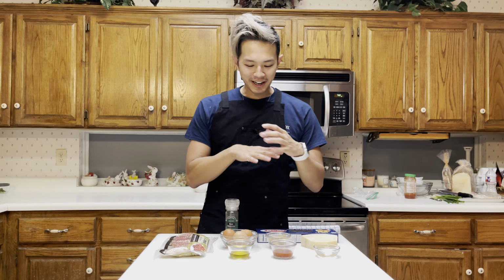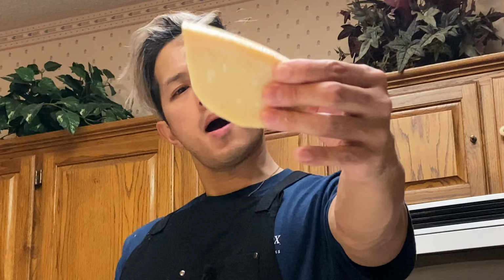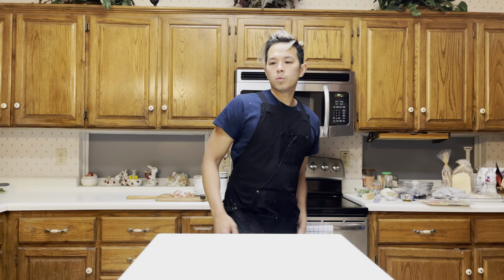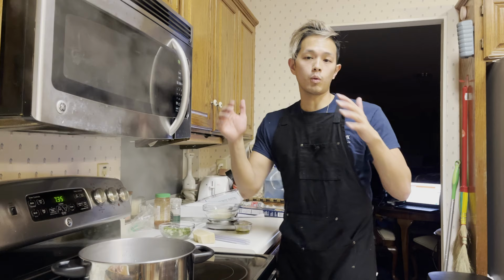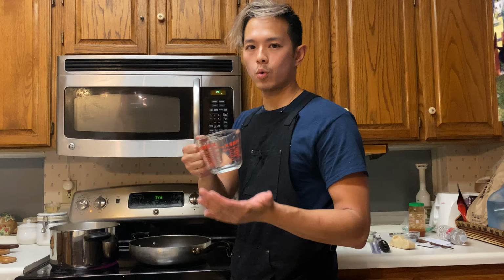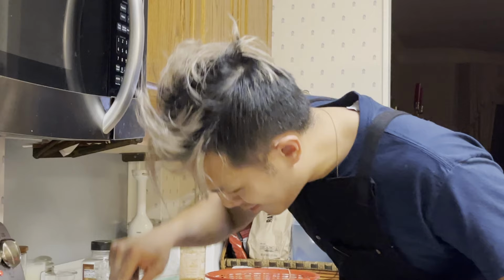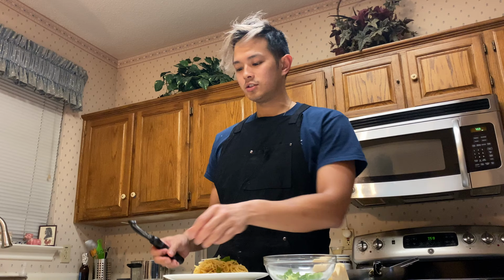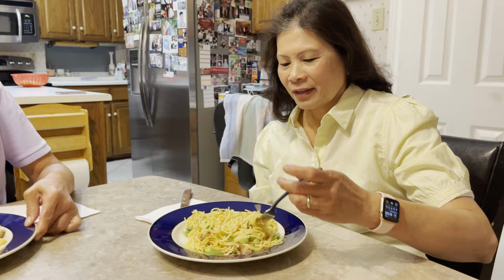TESTING CHRISSY TEIGAN'S SPICY MISO CARBONARA // amateur cook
This recipe is SO simple and so delicious. Chrissy has done a great job fusing together italian and asian. The combination of Sambal and Miso give this dish body that normal carbonara does not have. The whole thing comes together in about 30 minutes, so a great meal for any time.

stay safe and happy eating everyone!